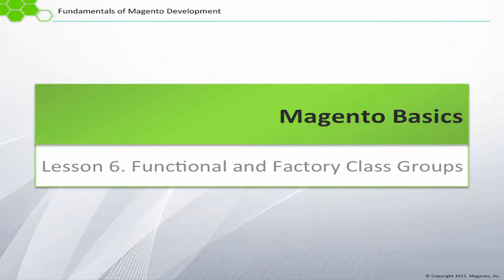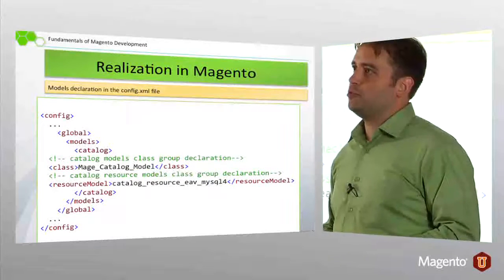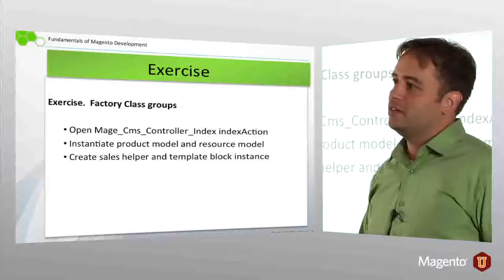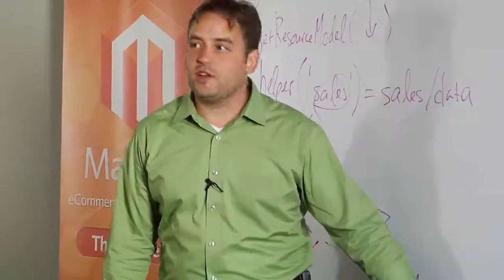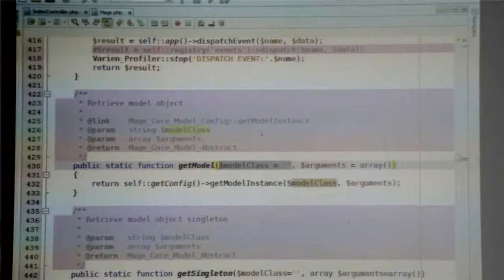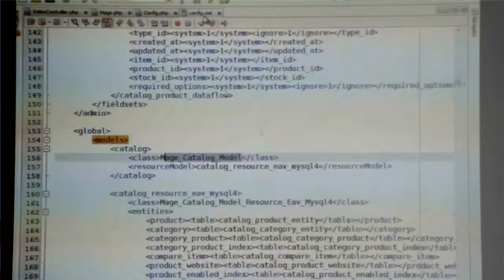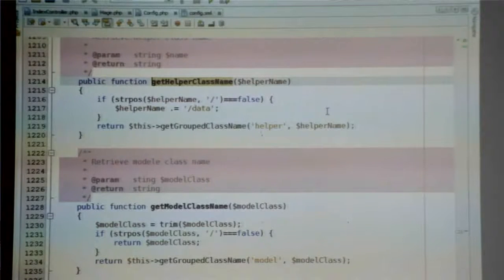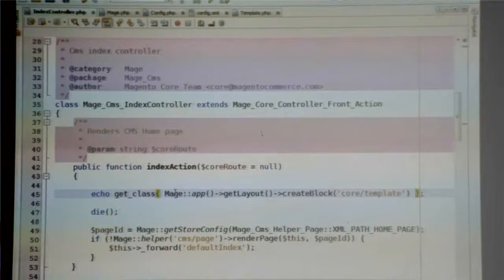Section 2 Magento Basics, Lesson 6 Functional and Factory Class Groups